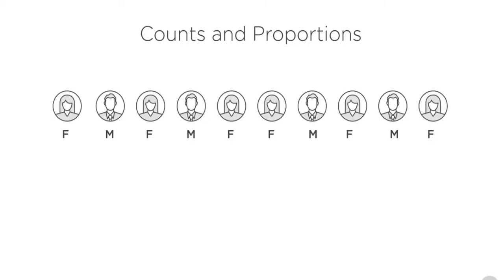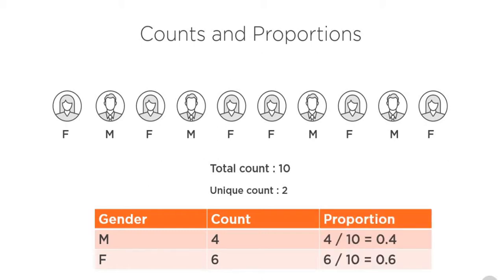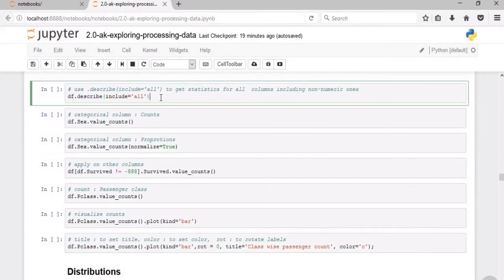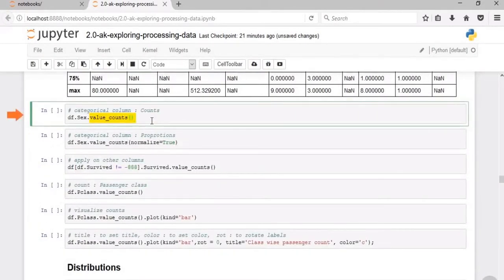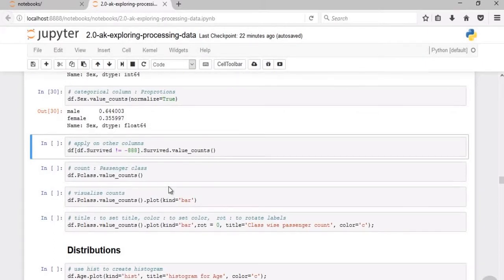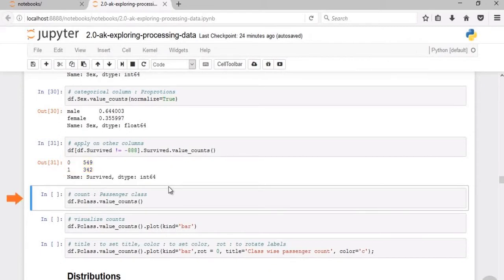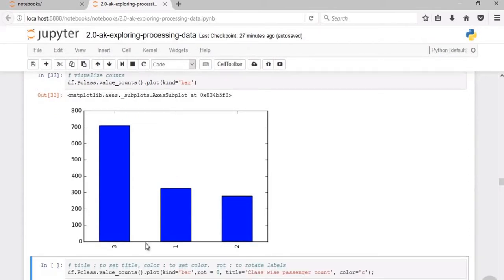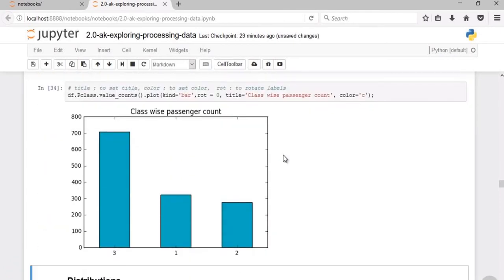23. Data Science with Python - Counts and Proportions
In this tutorial, we discusses Counts and Proportions; Summary Statistics for Categorical Feature using numpy and pandas.